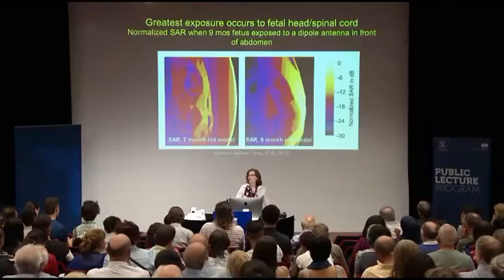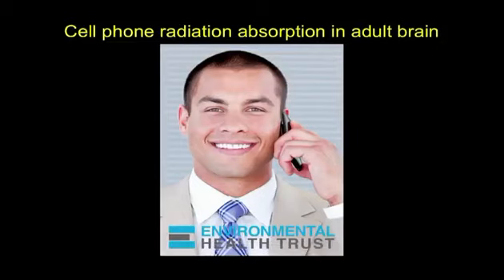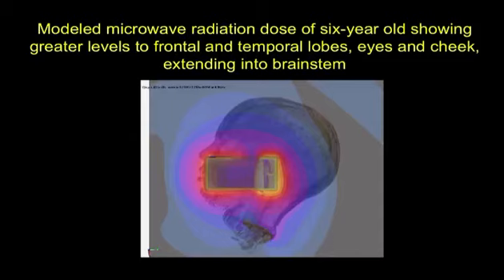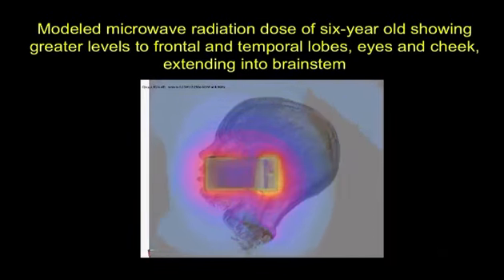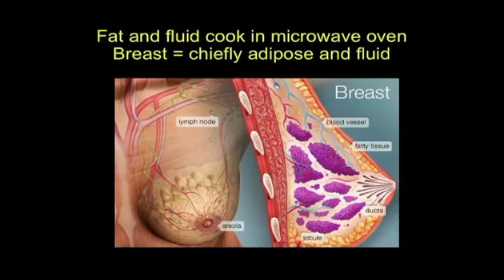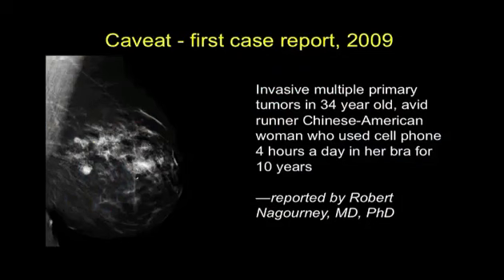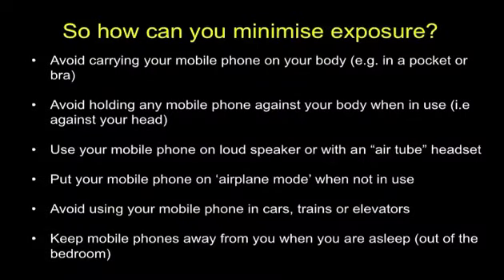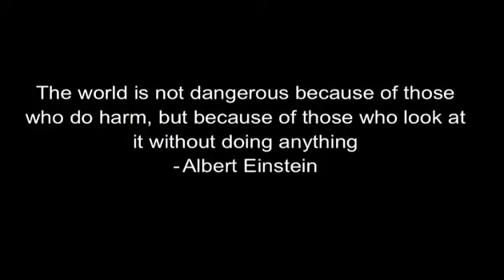Presentation on smartphone health effects on kids 2019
Presentation on smartphone health effects on kids 2019 and what you need to know as a parent. Beware of child screen addictions before its too late.